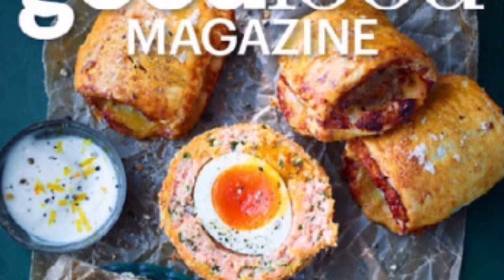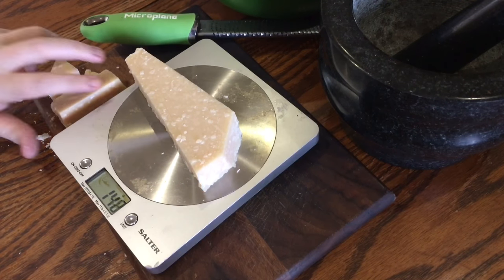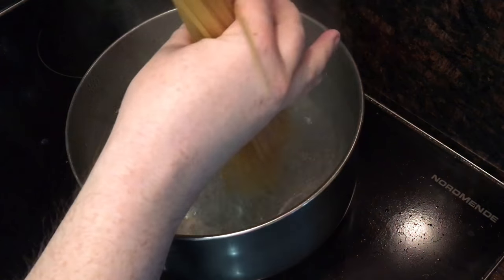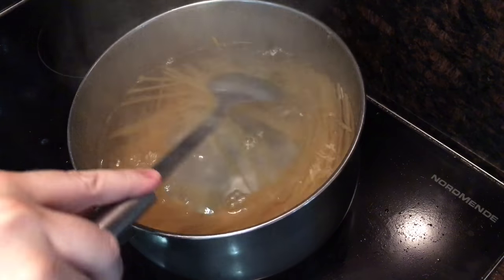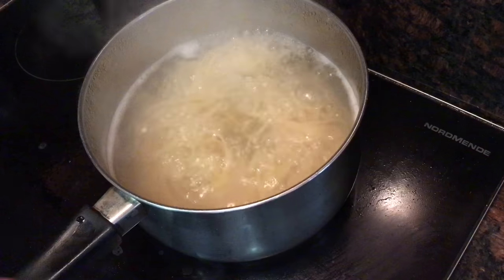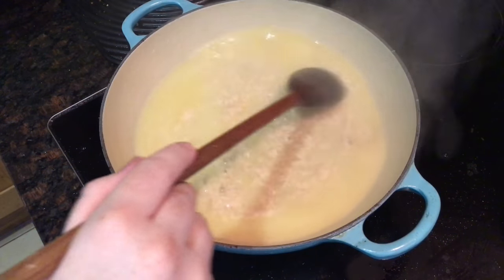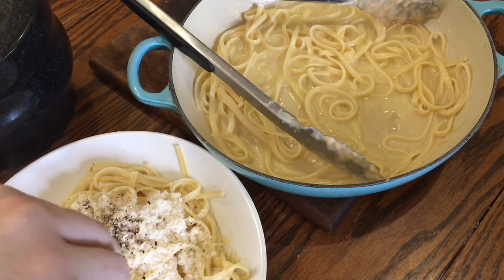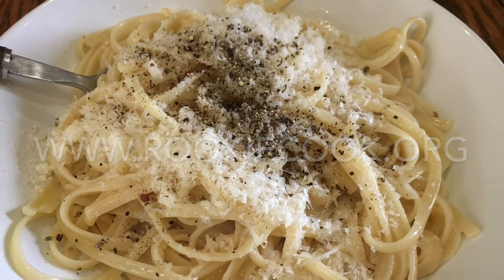Cacio e Pepe